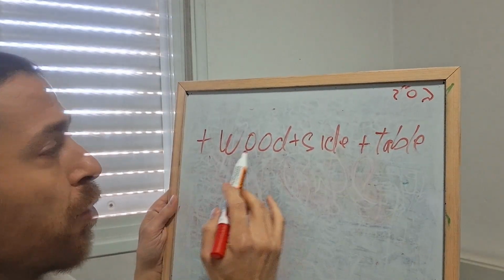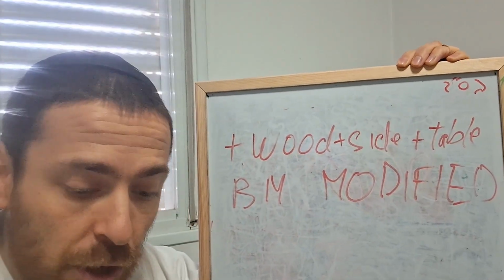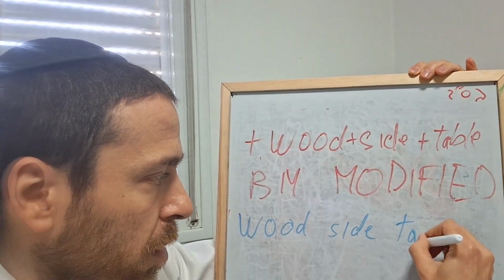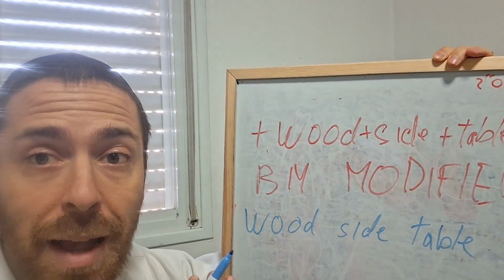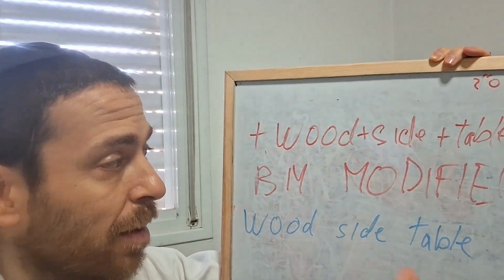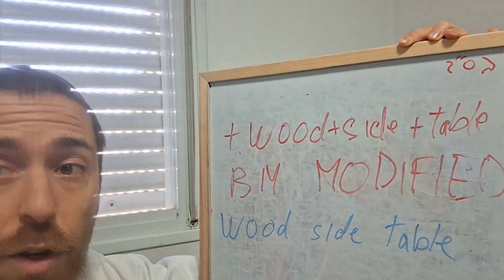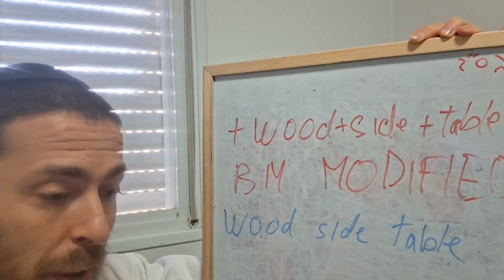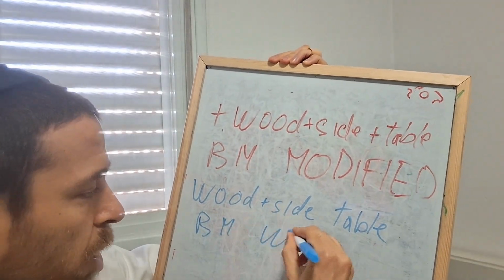Best Match Type In Sponsored Brands For Branded Keywords on Amazon - Strategy For 2026 Ad Algorithm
Want to lower your ACOS 20% in 6 weeks? Apply and see if you qualify: